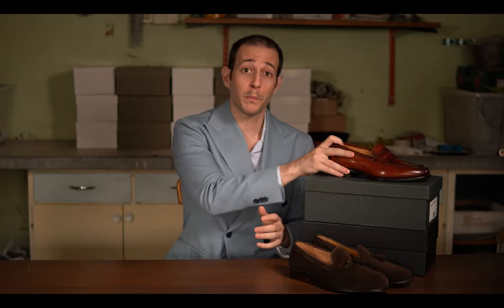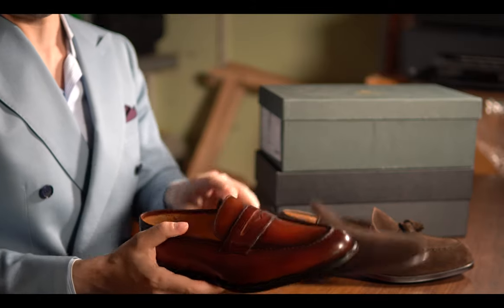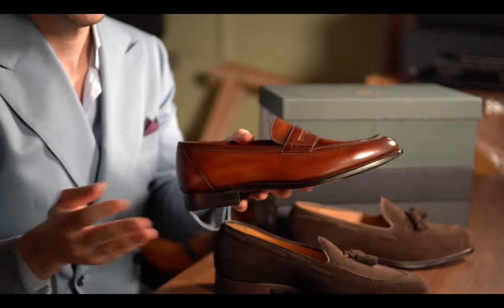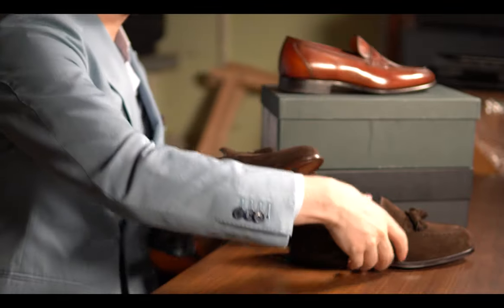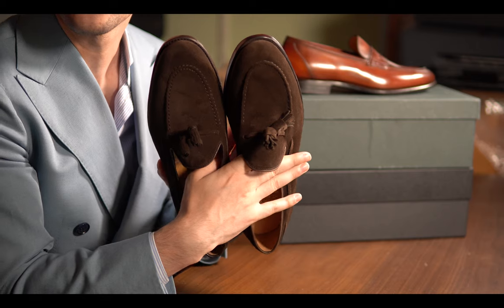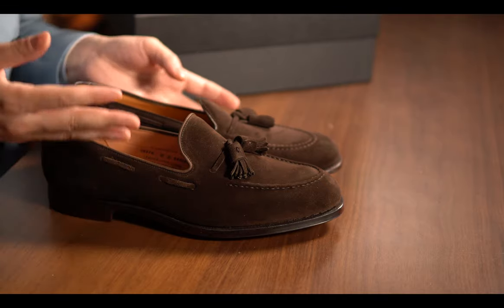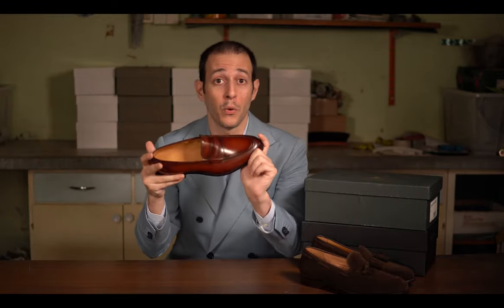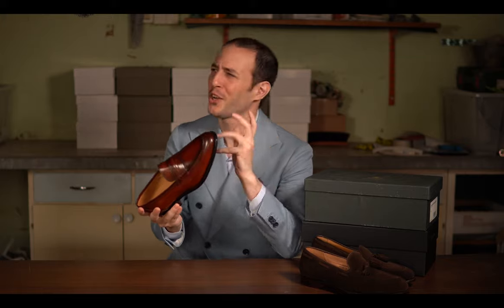Best Loafers For Men Under $500 (2020) | Carlos Santos, Crockett & Jones Penny/Tassel Loafers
Hello everyone! Welcome to a new episode!

Following the last Patina Care Video, I thought it would be a good idea to make one about the best value Goodyear Welted Loafers. In my opinion, you get the best value between $300 and $500! Check out these beauties by Carlos Santos and Crockett & Jones as we discuss sizing and detals.

Which one is your favorite and why? Stay until the end for yet another horrible joke! I would love to hear yours!

Love the shoes? Get them here!

My Recording Gear:
Camera: Sony A6400 4K Mirrorless
Lens: Sigma 30 mm f/1.4
Smallrig: Cage for A6400
Microphone: Rode Videomic Pro+
Memory Card: SanDisk Extreme Pro 128GB
Lighting: 2 x Fovitek 600W LED